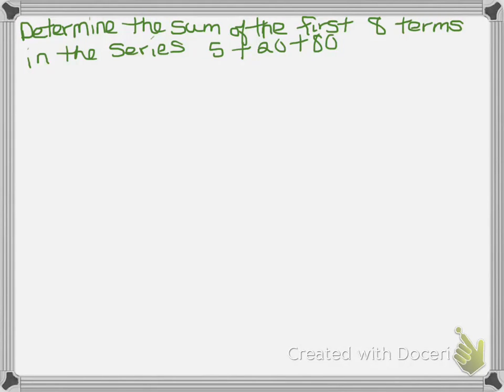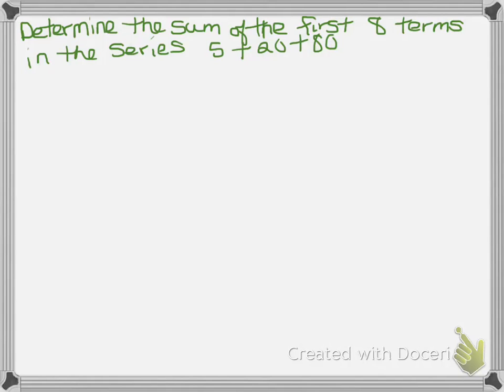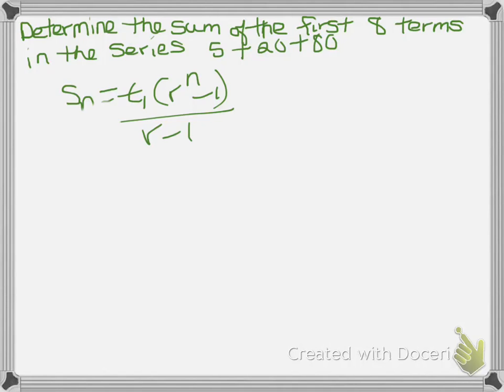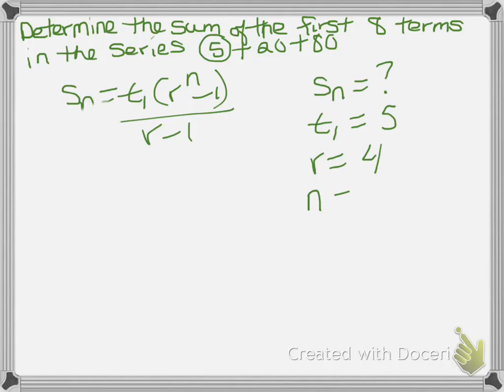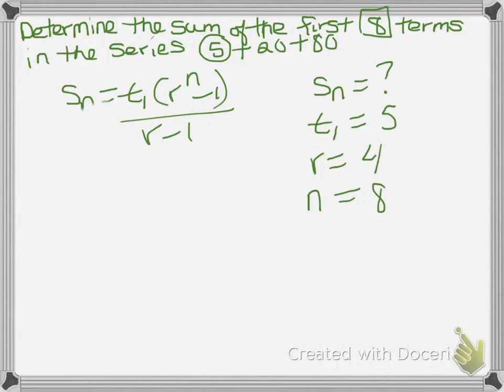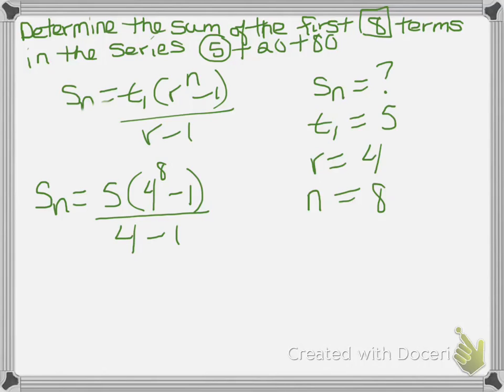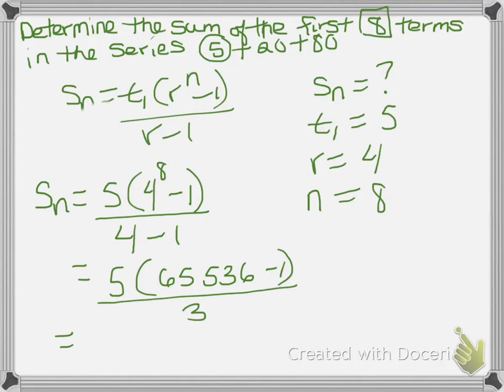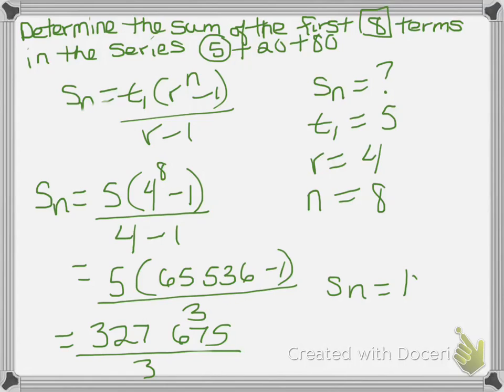finding the sum of a geometric series